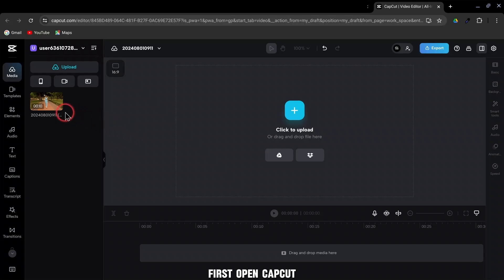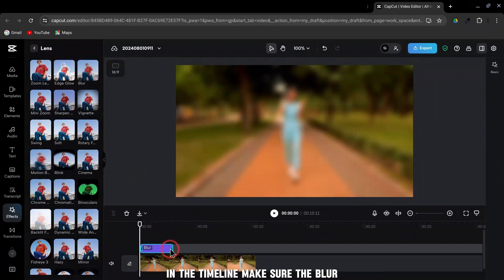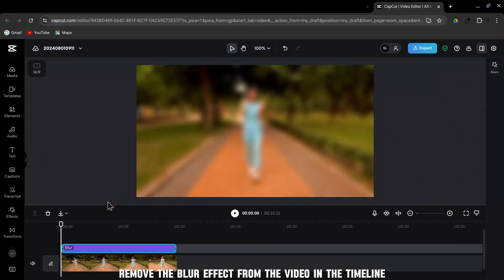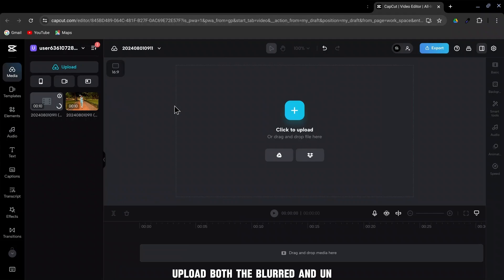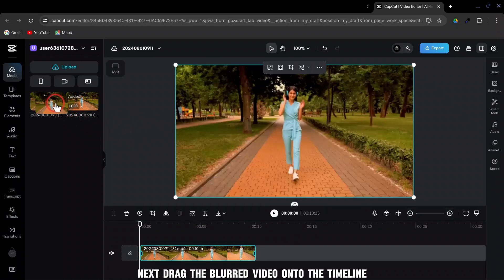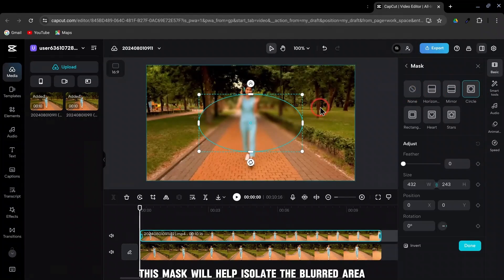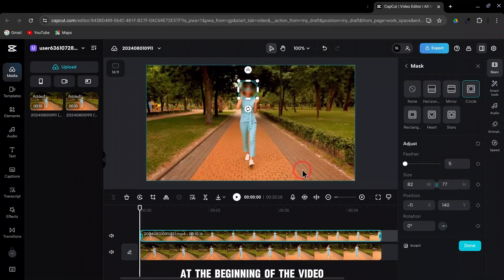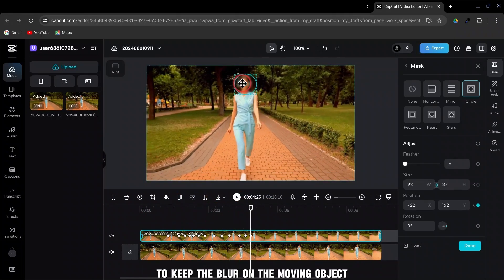How to Blur Moving Objects and People in CapCut | Easy Step-by-Step Tutorial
A huge thank you to all 526 of my amazing subscribers! 🙏 Your support means the world to me. I couldn't have reached this milestone without each and every one of you.

Learn how to easily blur moving objects and people in your videos using CapCut! In this tutorial, I'll guide you step-by-step through the process of applying motion blur, so you can add that professional touch to your content. Whether you're protecting someone's privacy or adding a creative effect, this video has you covered.